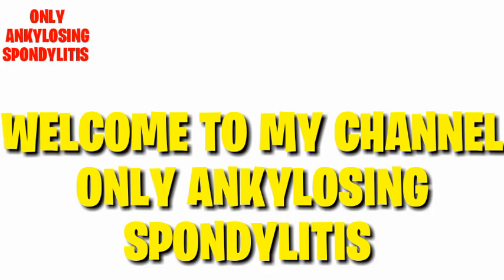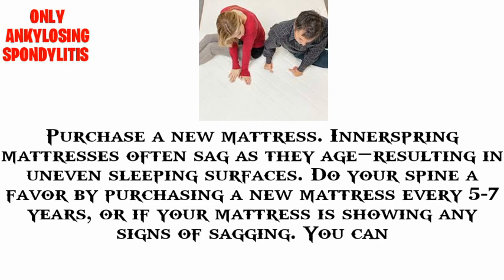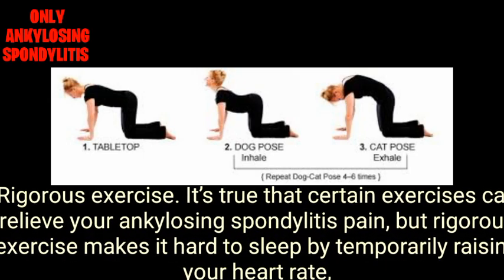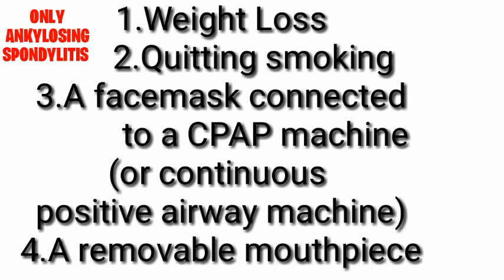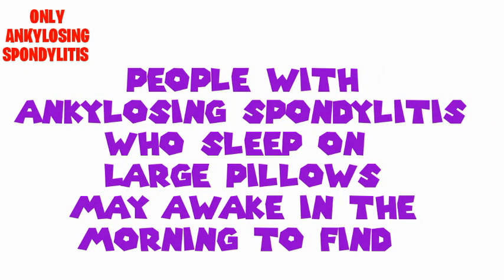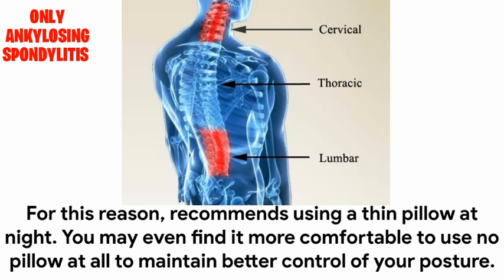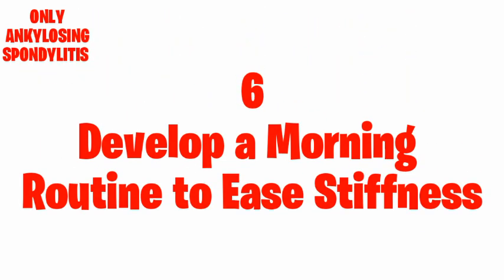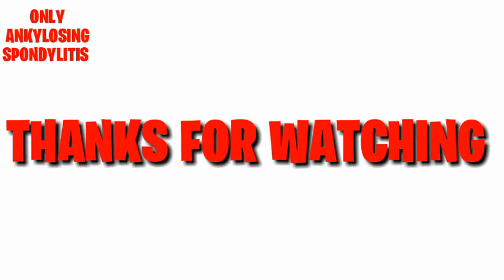TOP SLEEPING POSITION AND PILLOW FOR ANKYLOSING SPONDYLITIS PATIENTS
Top sleeping position
Pillow
Matress
Sleeping tricks
And tips
Consult your doctor before using this tricks and method

Plz watch and share